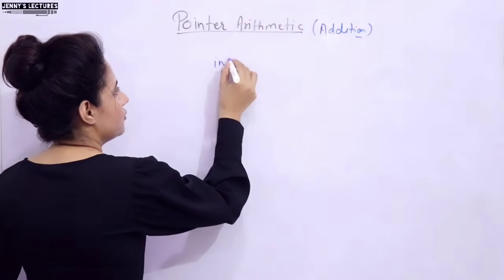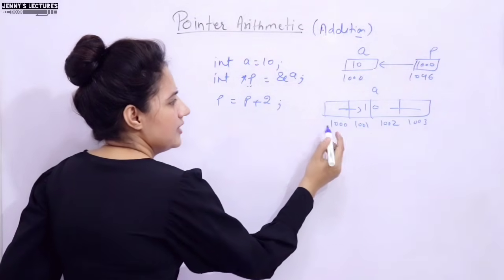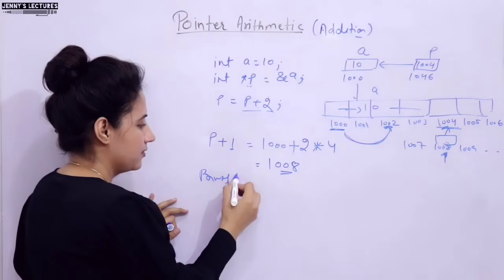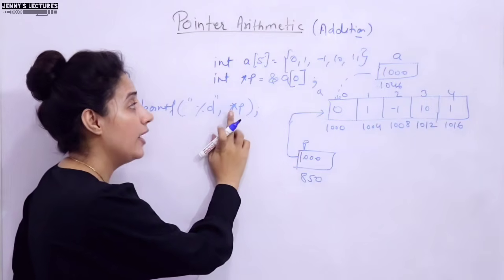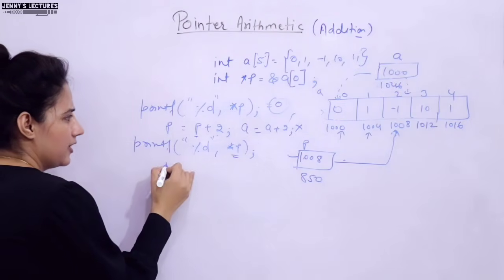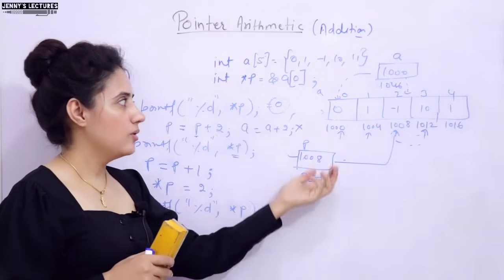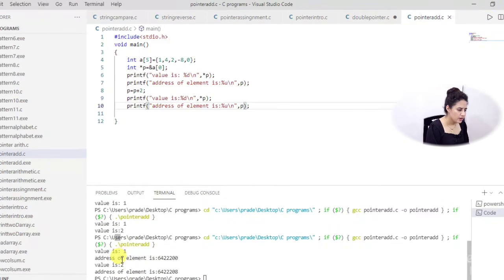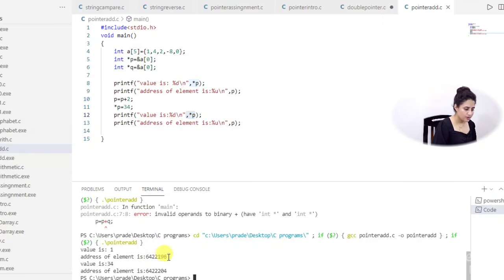C_75 Pointers in C-part 5 | Pointer Arithmetic (Addition) with program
Wanna prepare for Tech Placements & Internships?
Join my new Batch of “Mastering DSA with Java Course 3.0”

In this lecture we will discuss Pointer Arithmetic. How to perform addition with pointers.